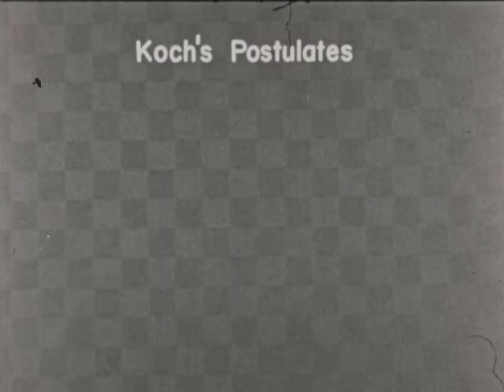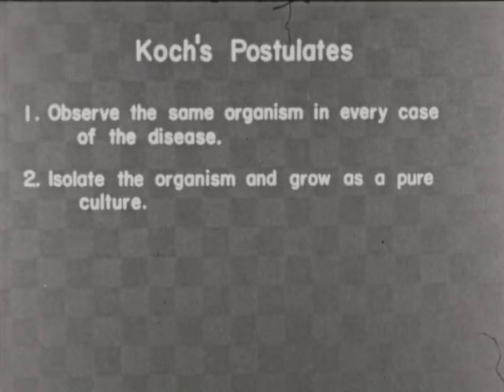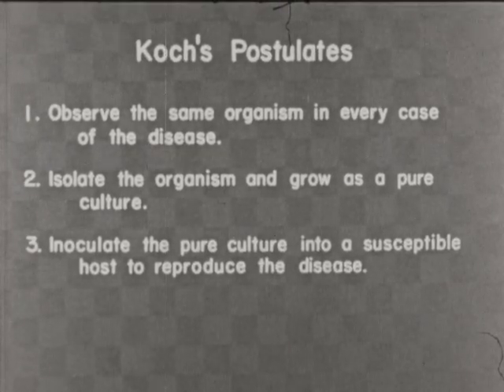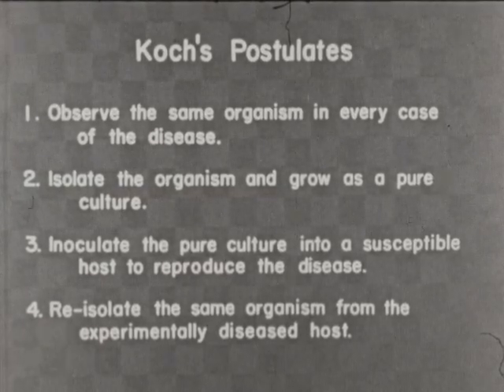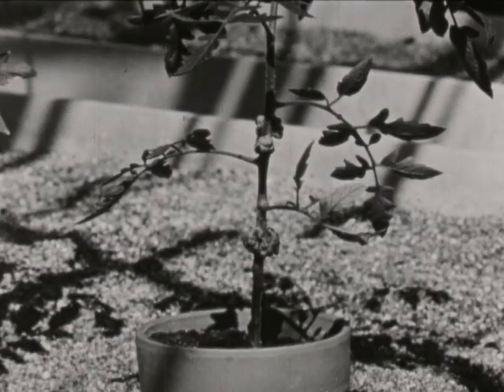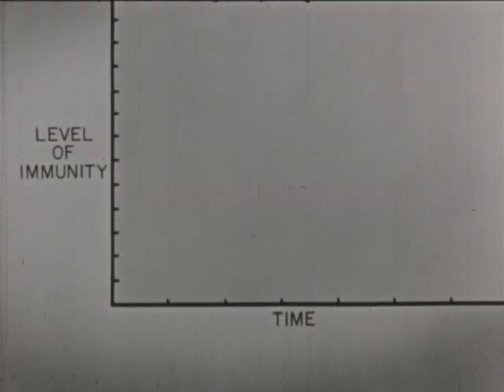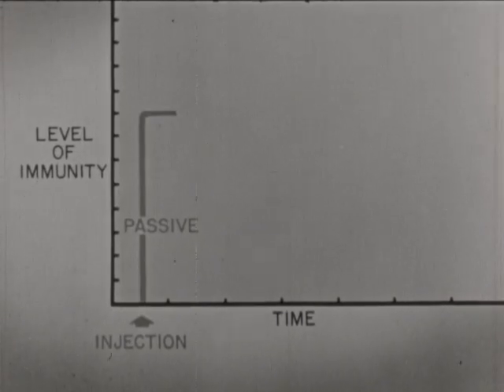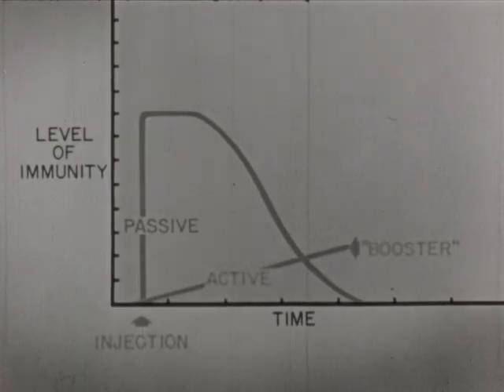Microorganisms: Harmful Activities (1958)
Discusses the historical and modern methods humans have developed to combat diseases caused by microorganisms. It highlights practices such as isolating the sick, vaccination, and food preservation techniques like refrigeration and canning. The text explains Koch's postulates, which are steps to identify the specific microorganisms responsible for diseases. It also describes the immune response, including the roles of white blood cells and antibodies, and differentiates between active and passive immunity. Additionally, it covers the importance of community safeguards against disease spread, methods for food preservation, and the economic impact of spoilage caused by microorganisms. Continuous research is emphasized as essential for controlling harmful microorganisms.

disease, microorganisms, isolation, vaccination, food preservation, Koch's postulates, immune response, antibodies, active immunity, passive immunity, community safeguards, spoilage, economic impact, research, control.